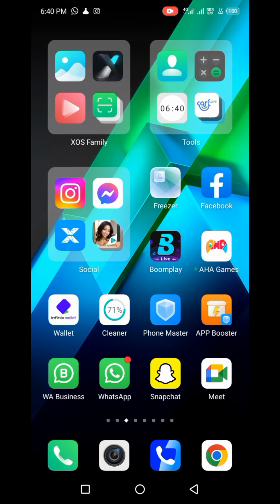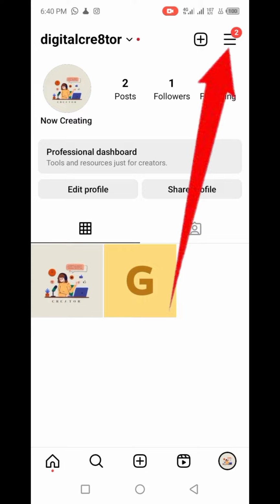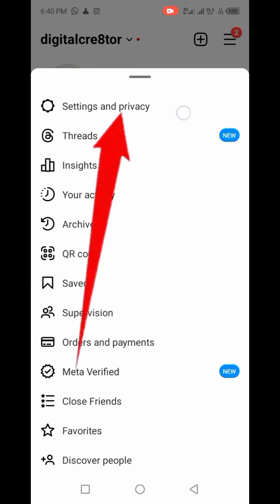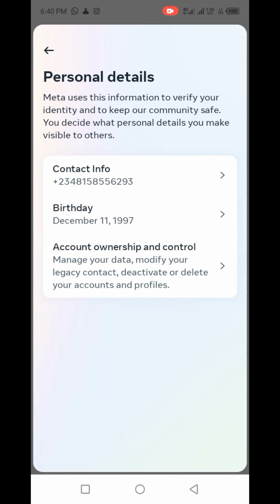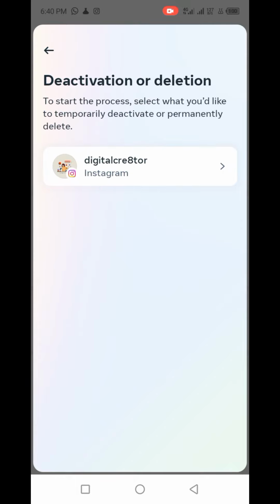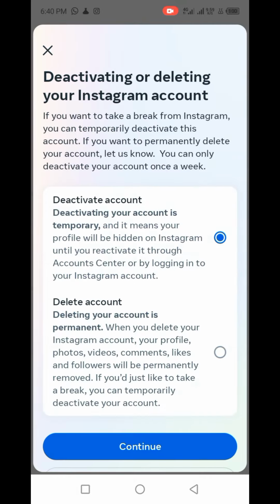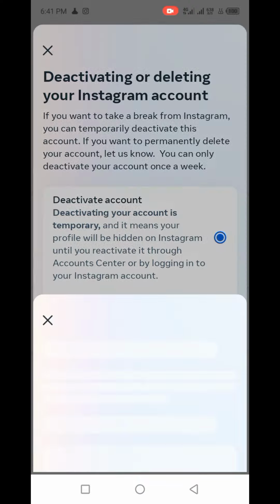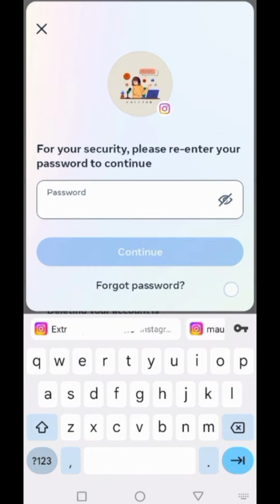how to deactivate instagram account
Deactivating Your Instagram Account | A Step-by-Step Guide

In need of a break from Instagram or just want to step back temporarily?

This video tutorial is for you. We'll guide you through the process of deactivating your Instagram account, allowing you to take some time off while keeping your account intact.

In this video, we will cover everything you need to know on how to deactivate instagram account

Take control of your social media experience and watch this tutorial now!